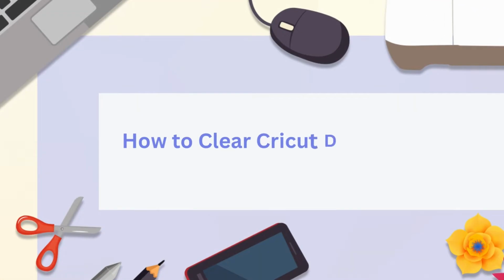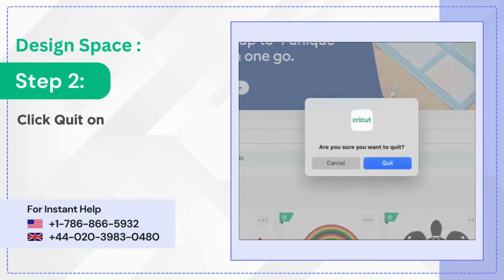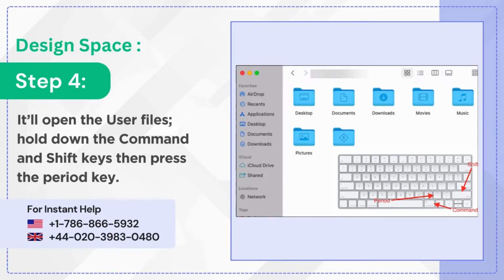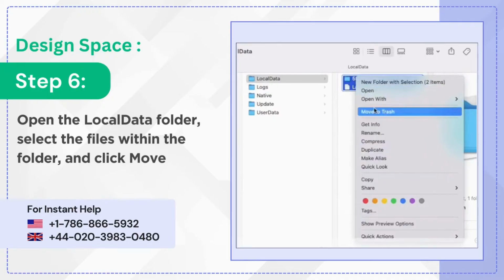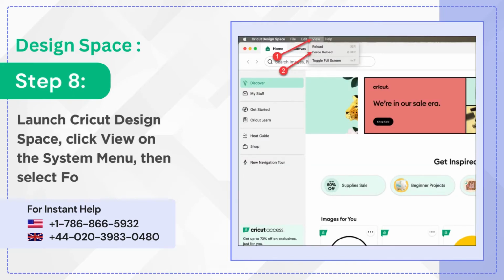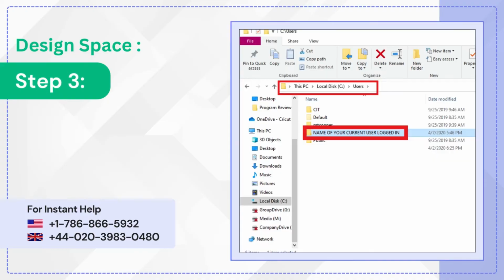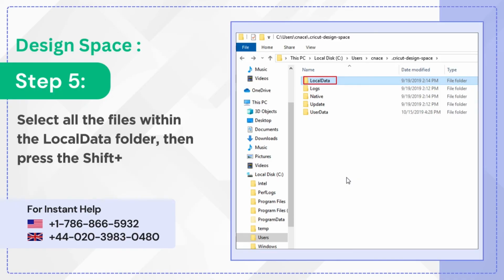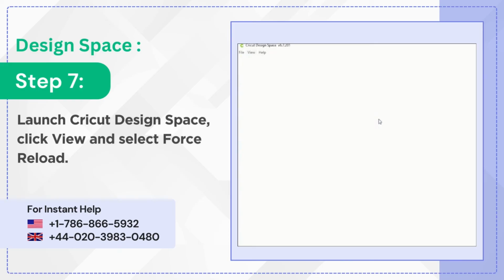How to Clear Cricut Design Space Cache (Windows & Mac)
Need to know how to clear cache in Cricut Design Space? Check out our video tutorial and learn to clear Cricut cache easily. A full cache slows down your system, so it is necessary to clear it regularly. After clearing the cache from "Cricut Design Space", perform a Cricut force reload to resolve any errors. Take a look and keep your Cricut running smoothly!

MacBook

0:09 Quit Cricut Design Space
0:23 Go to Menu bar & select Home
0:38 Navigate to the Cricut folder
0:47 Open the folder & move it to Trash
1:00 Select Force Reload

Windows

1:09 Open File Explorer
1:14 Select Local Disk (C:)
1:22 Go to Users folder
1:28 Launch Cricut app & open Local Data folder
1:34 Delete files from the folder
1:48 Choose Force Load

Proceed till the end of the video to Clear the Cache.